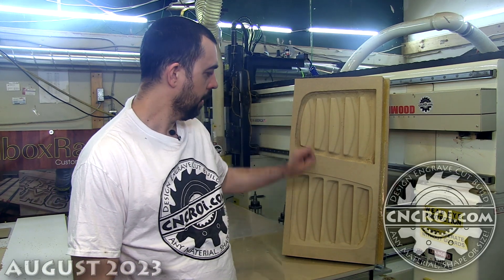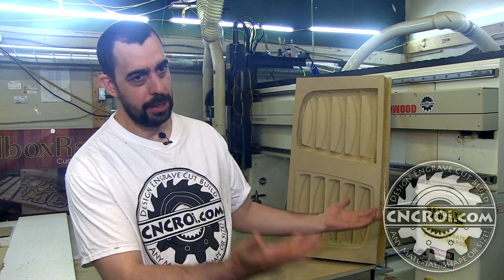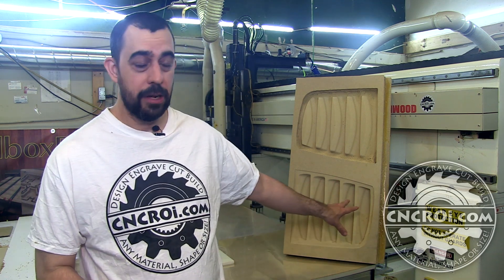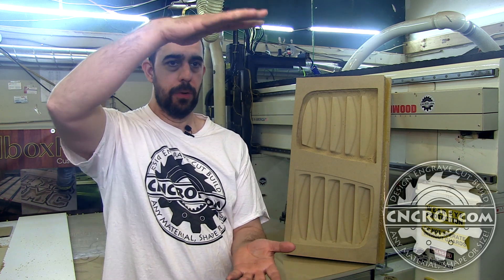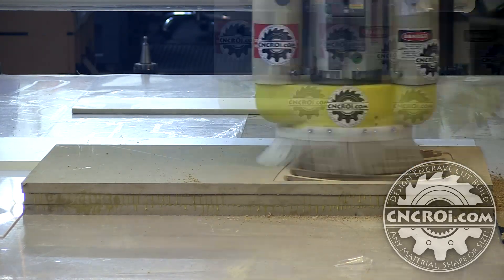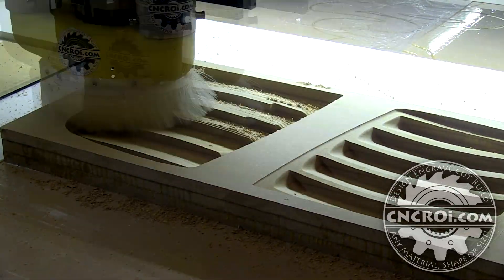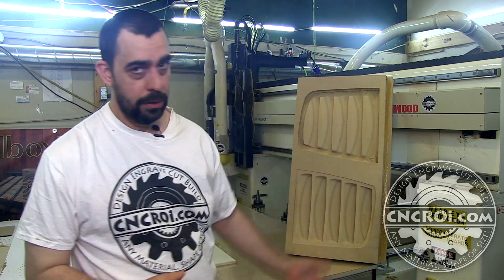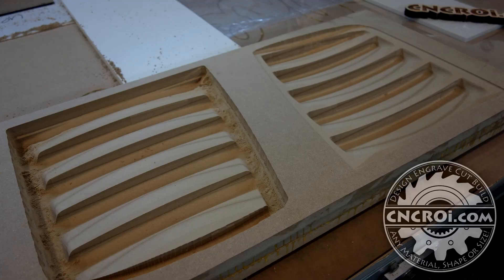Positive and Negative Mold Production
CNCROi.com offers a host of custom products and production techniques, in this case, we'll review Positive and Negative Mold Production.

CNCROi.com can make custom molds out of just about any material for any application you require them for, in this case, we'll review positive and negative mold production using MDF.

Jon from CNCROi.com here, and today we’re diving into the process of creating custom positive and negative molds using MDF. At CNCROi.com, we've been making custom molds for several years, and today I'll explain why MDF is often the go-to material for short-run mold production.

When producing custom molds, particularly for small batches, MDF is a cost-effective option. While materials like aluminum or metal are suitable for large-scale production runs, MDF is perfect for short runs of fewer than 100 units. It's a great choice for customers who need molds that will last for around 100 units. The primary challenge with molds is ensuring repeatability. Over time, molds will degrade, which is why stronger materials like aluminum are ideal for high-volume production. However, for smaller runs, the cost and time of creating aluminum molds aren't justified, and MDF offers a practical alternative.

MDF is not only affordable but also easy to work with. It can be sanded and refined to correct any imperfections, unlike aluminum, which can be harder to modify by hand. The molds you see here are made of MDF, with one being a positive mold and the other a negative mold. Negative molds are commonly used when the goal is to fill the mold with materials like resin, which hardens to create durable molds. This resin can be as hard as metal, allowing the mold to withstand thousands of imprints.

For the project at hand, we’re using a negative mold to create a vacuum-formed product. After heating the plastic, it is placed over the mold, and a vacuum sucks out the air, allowing the plastic to take on the exact shape of the mold. While MDF is not always the best material for every application, it works well for projects like this, where short-run production is required.

One challenge with MDF is that it typically doesn't come in the thickness required for large molds. To overcome this, we laminate multiple sheets of MDF, such as the three ¾-inch sheets used to create the molds in this project. The lamination process is essential for achieving the desired thickness and durability.

At CNCROi.com, we offer custom molds in various materials, including hardwood, aluminum, and even specialty materials like acrylic. Each material has its unique thickness options, so different adhesives and techniques may be required depending on the material chosen. We also offer custom woodworking projects through SandboxRanch.com, where we use similar techniques to create solid wood products by laminating and machining materials to the required size.

When making molds, precision is key. The CNC router’s accuracy allows us to machine MDF to incredibly fine tolerances, but we balance this precision with cost-effectiveness. For most projects, clients don’t need the highest resolution possible, so we adjust the machining process accordingly to ensure the mold is functional without adding unnecessary costs.

There are few limitations when it comes to making custom molds. The biggest challenges come from the size of the bits we use and the limited space of our 5x10-foot table. While most molds are two to three inches tall, taller molds would require a five-axis machine, which can handle more complex angles and internal cavities. Though we currently don’t have a five-axis machine, it’s something we're considering for the future as demand grows.

If you need custom molds in any material, whether it’s MDF, hardwood, or aluminum, contact us at CNCROi.com. We can create molds tailored to your specifications and ship them directly to your door, ensuring high-quality results every time.